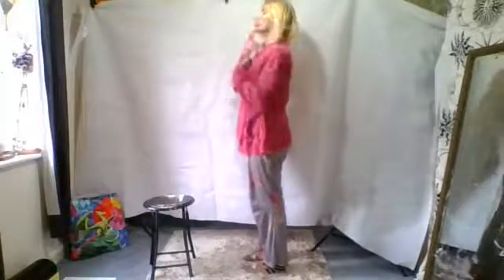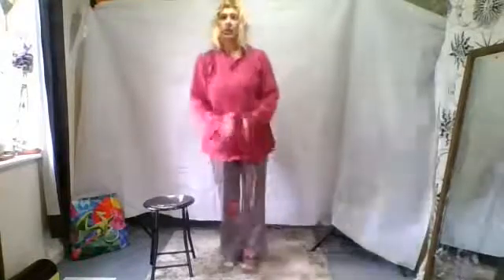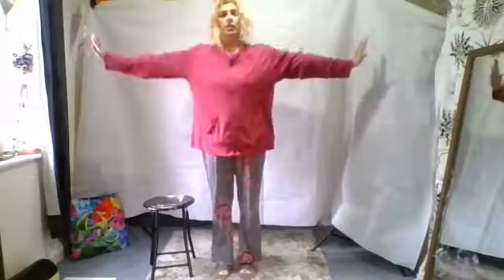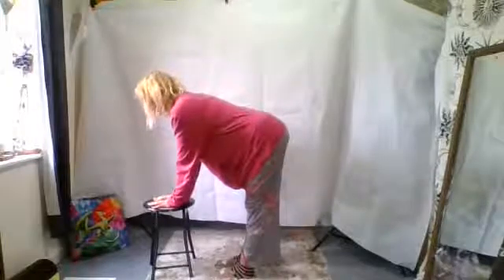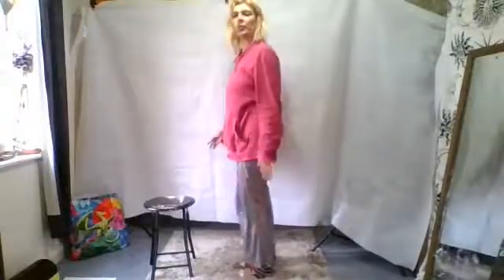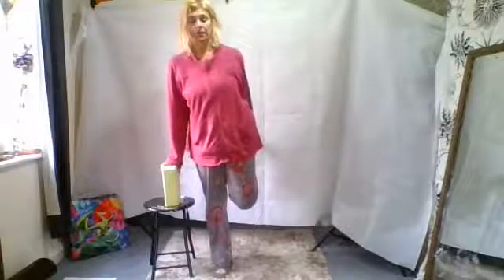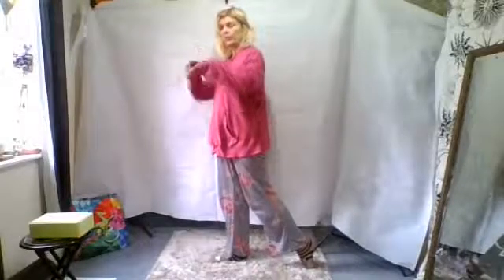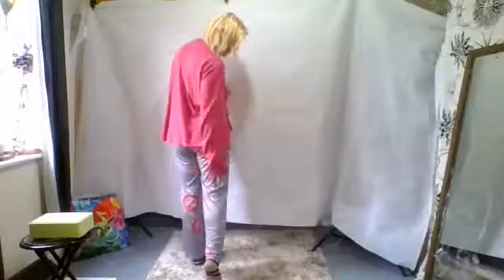5 Minutes 5 Stretches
Pelvic floor , core, pregnancy and postpartum friendly movement break